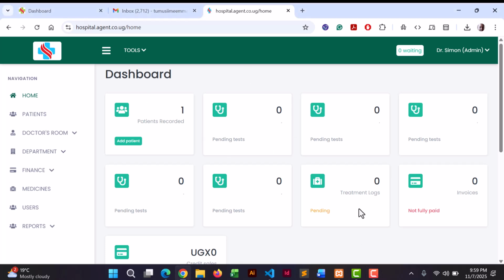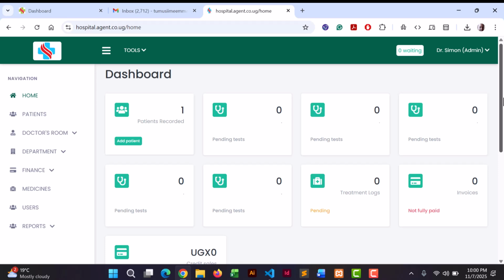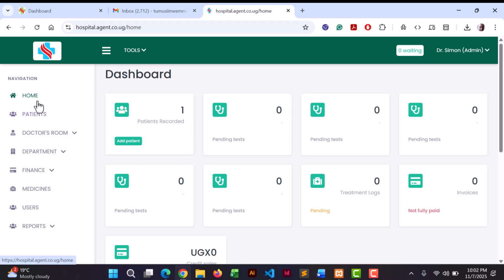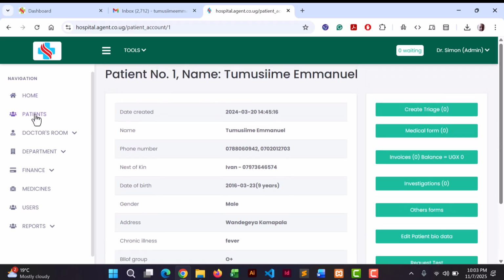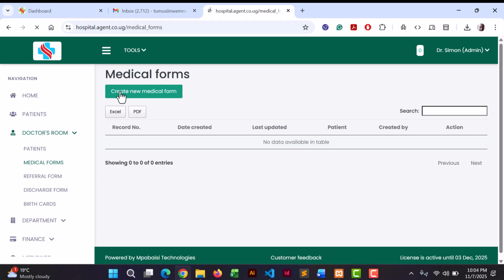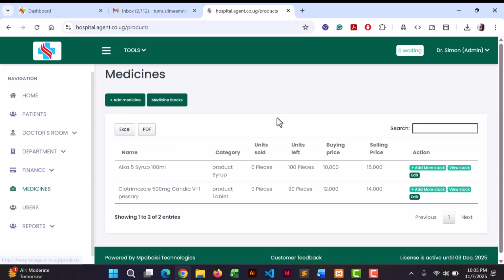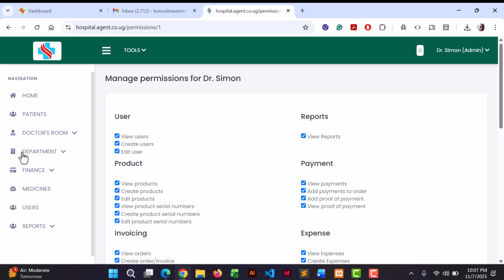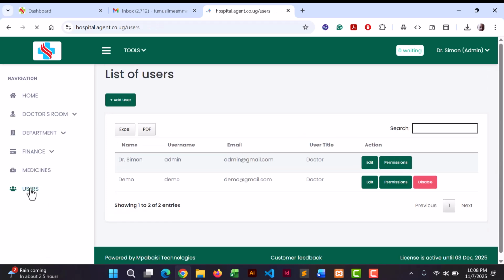CLINIC RECORDS MANAGEMENT SYSTEM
Say Goodbye to Clinic Chaos!

Tired of juggling patient records, billing & lab tests?
This Clinic  Records software streamline your hospital workflows with:

• Patient profiling & visit history
• Easy billing & financial tracking
• Lab test management & results
• Automated follow-ups
• Stock and medicine management
• Doctors room management

Ready for smart healthcare?